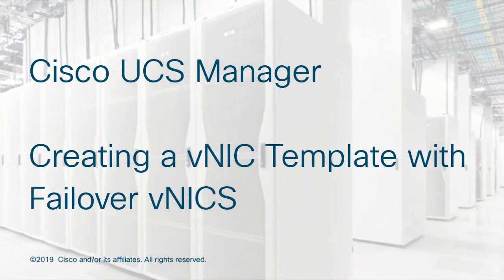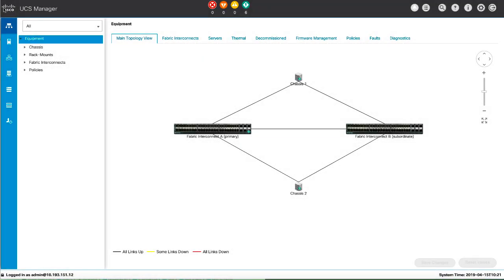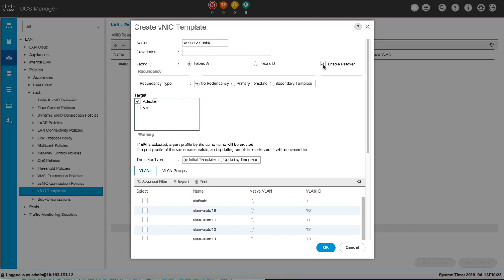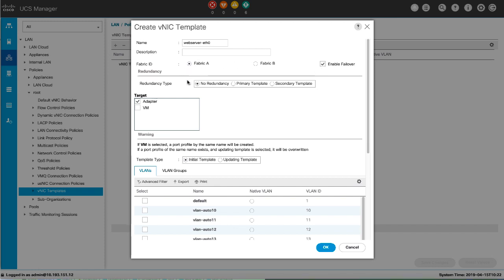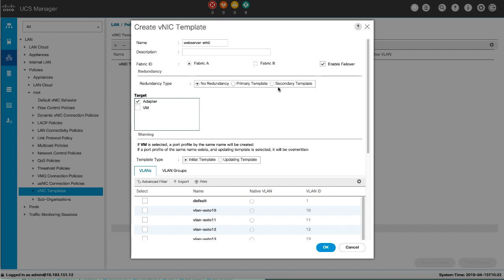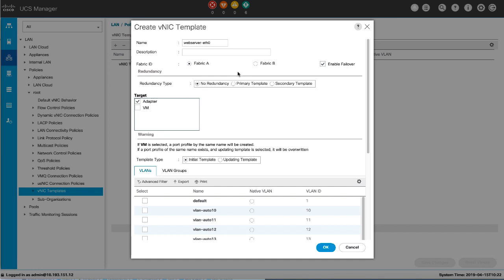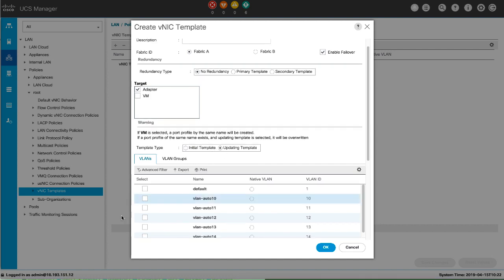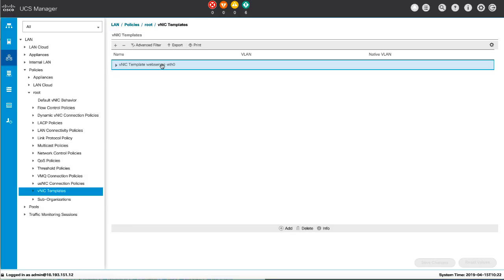Cisco UCS Manager - Creating a vNIC Template with Failover vNICs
This video shows you how to create a vNIC Template with failover vNICs.